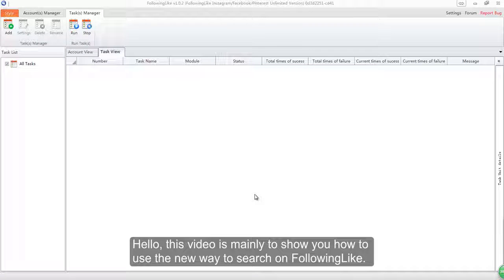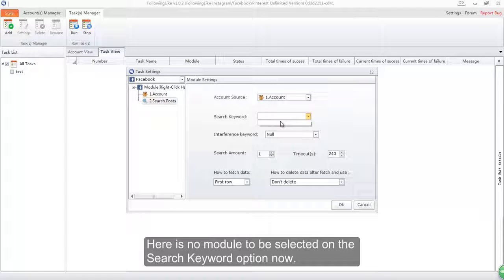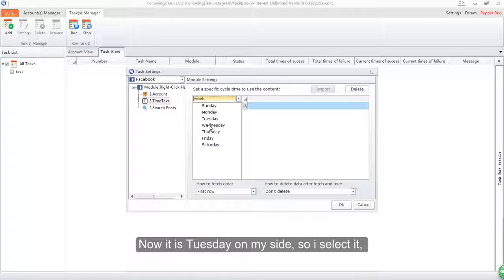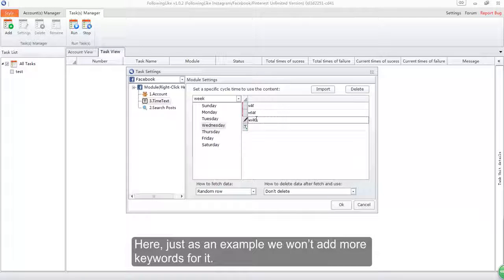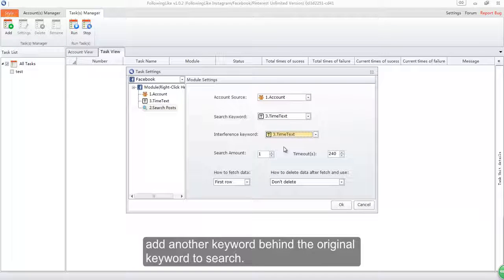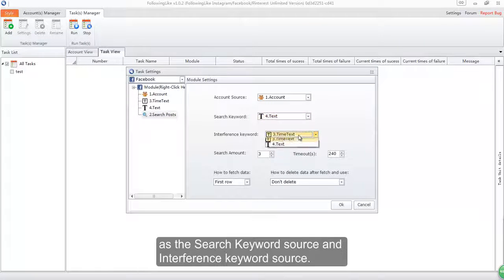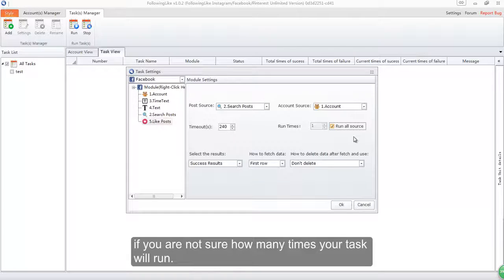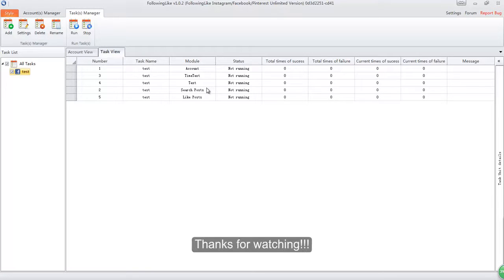FollowingLike Tutorial - New Way To Set Tasks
This video is mainly to introduce the new function about how to add multiple keywords to search and how to search your keywords on a cycle time on FollowingLike, so it helps you to be avoid searching the same post for one keyword again and again, and also the keyword will change automatically.